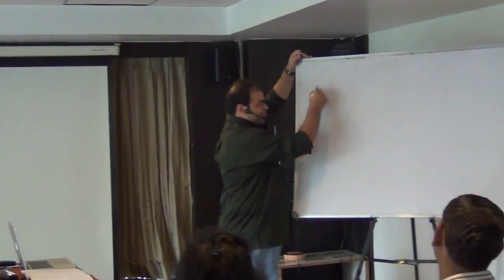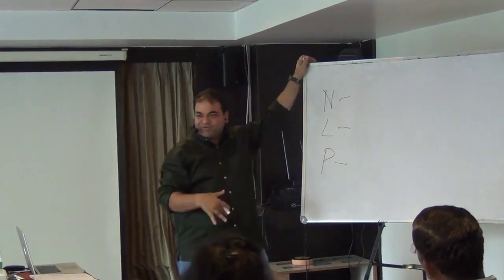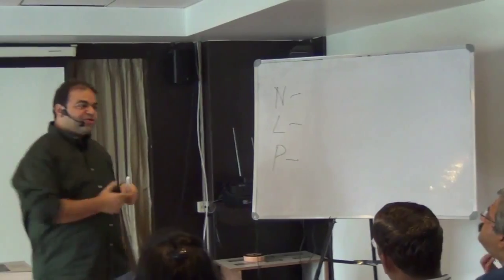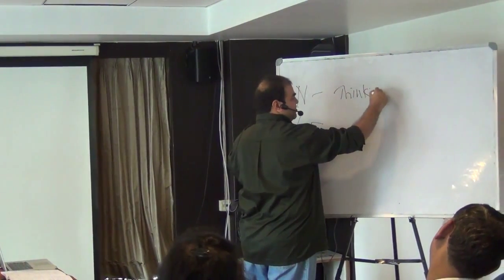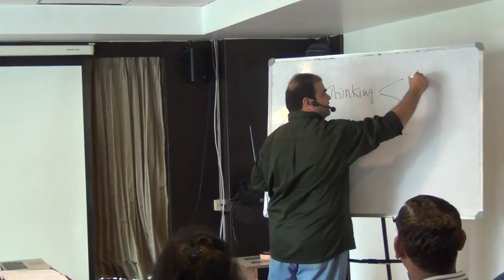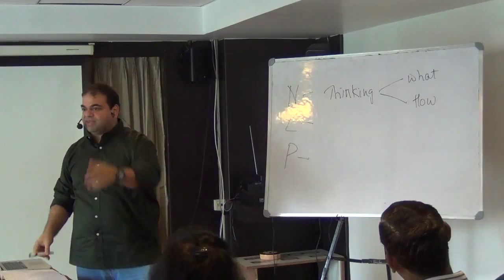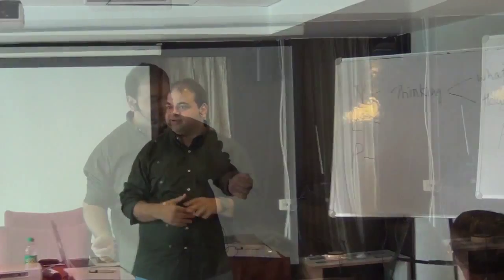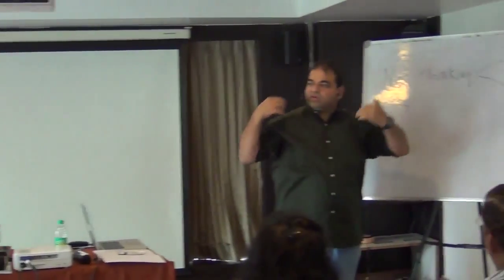Nuggets Intro Neuro